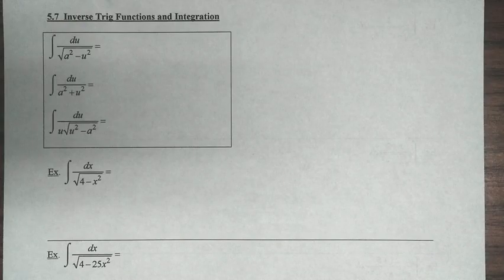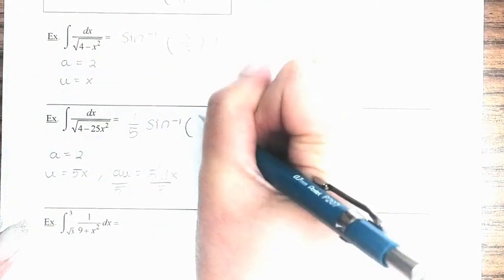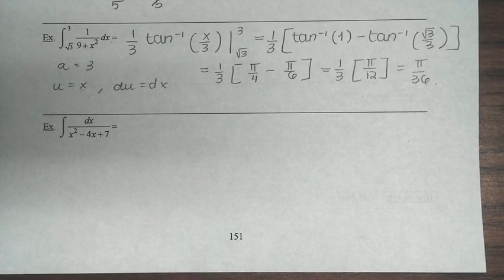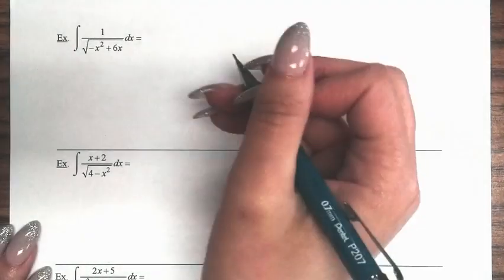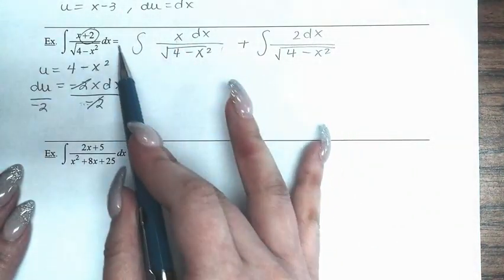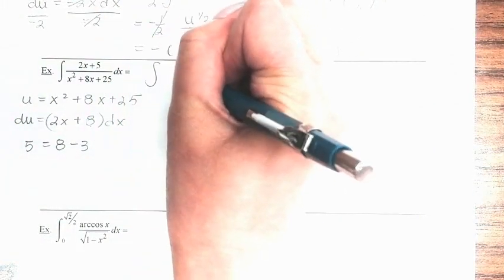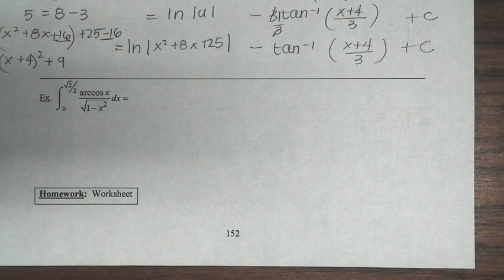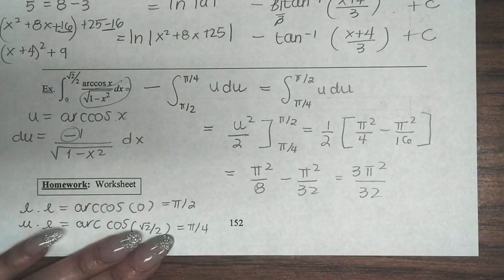Integrals of Inverse Trigonometric Functions